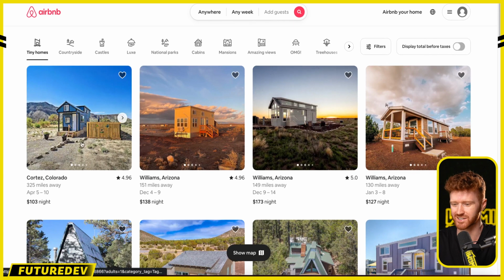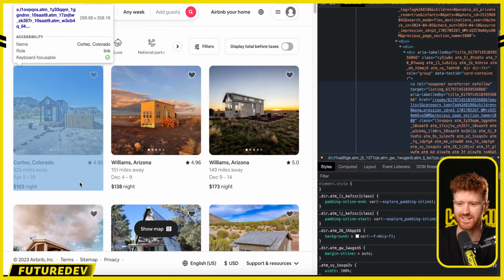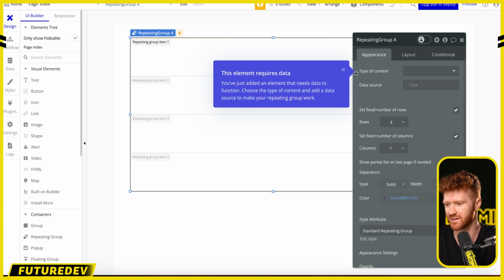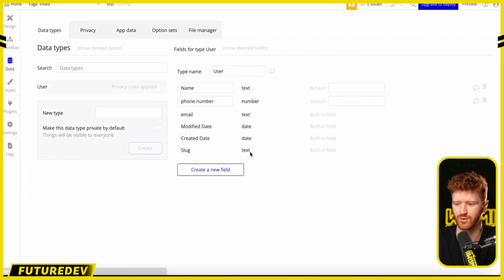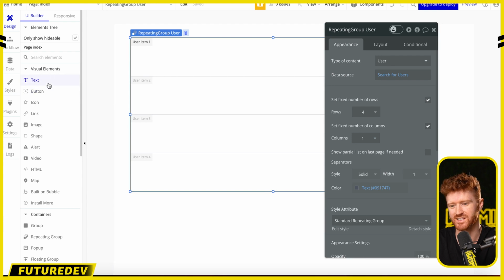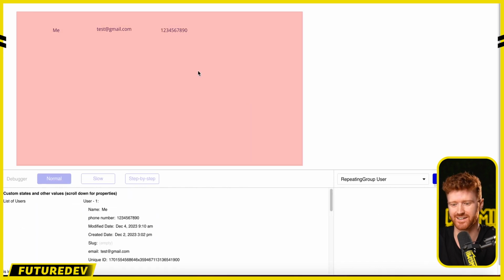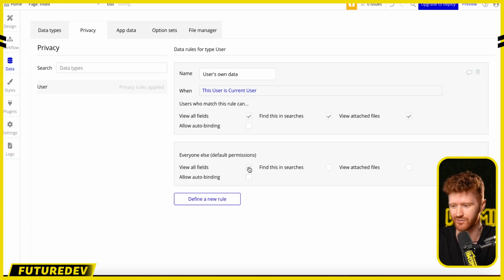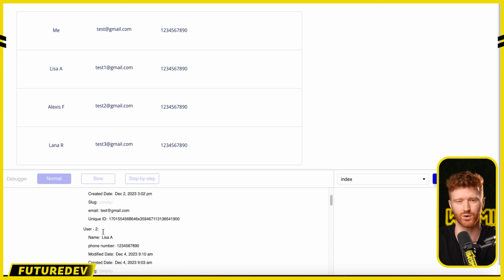10 Repeating Groups